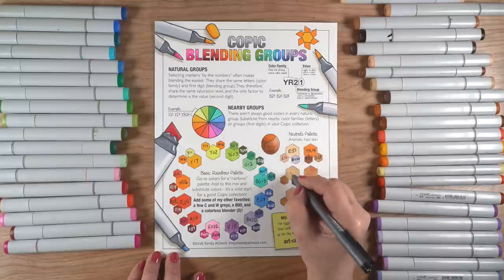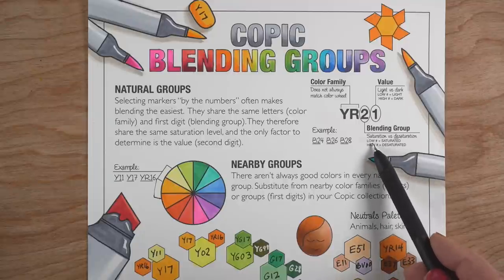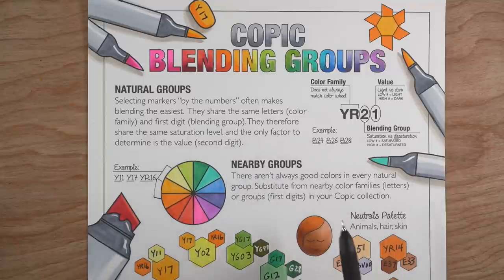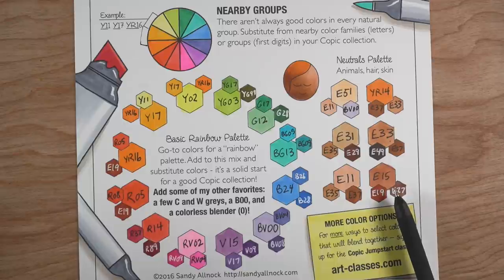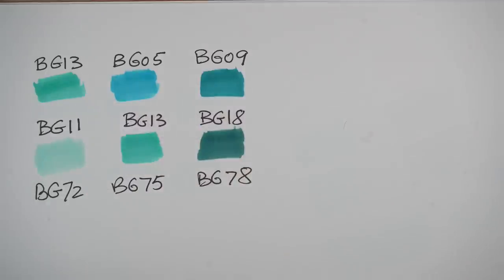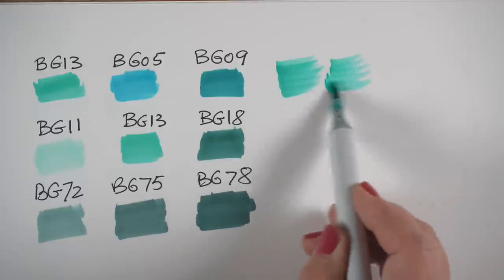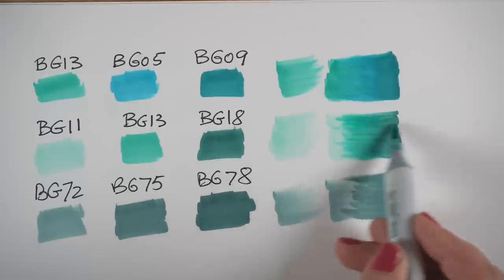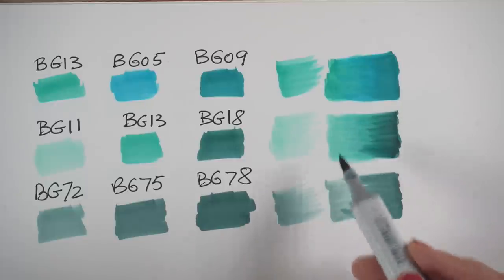Getting started with Copics: Decoding the Numbering System + BGs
Hello Copic colorist friends! A few weeks ago I posted my Copic Marker Basics and asked on social media for topics that weren't covered or could use another discussion - so the Copic Numbering System is one that came up a number of times. Blog post with more info and pinnable images

Essential Clouds, no longer available